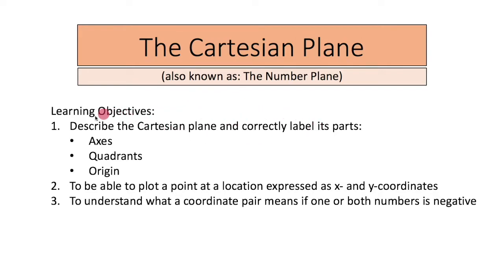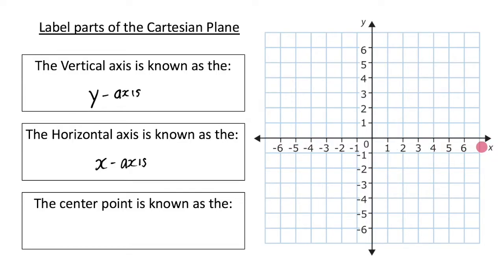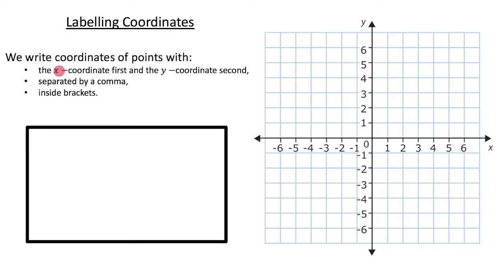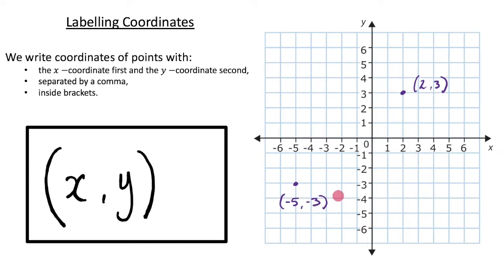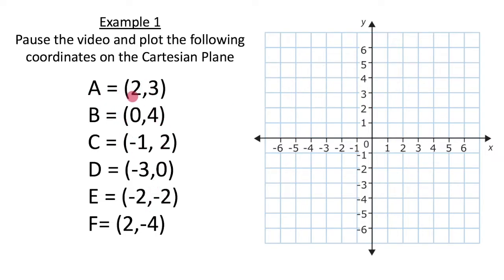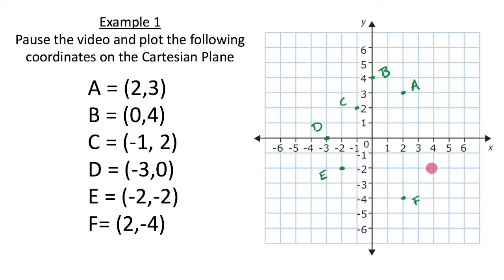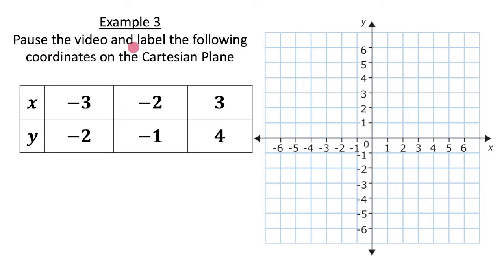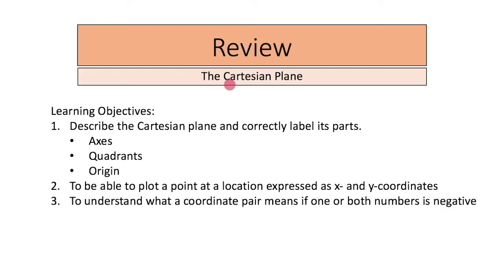Cartesian Plane_7 Maths